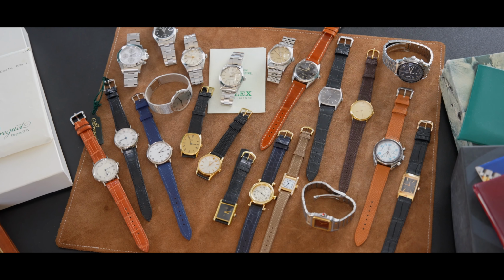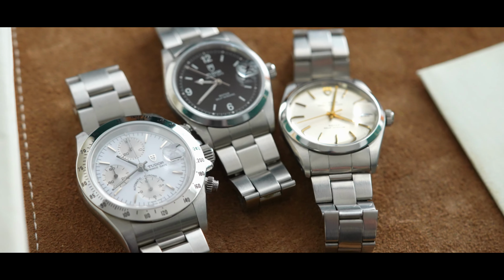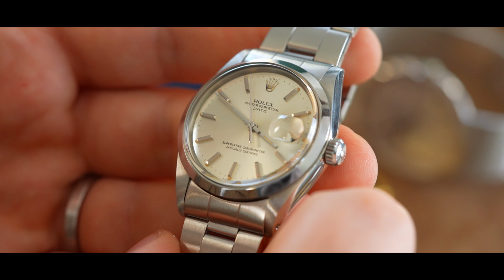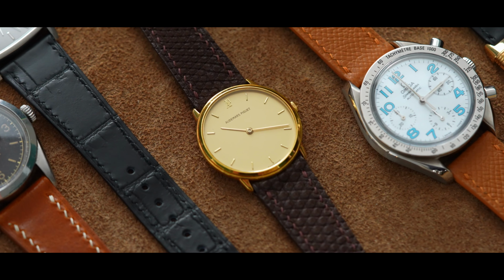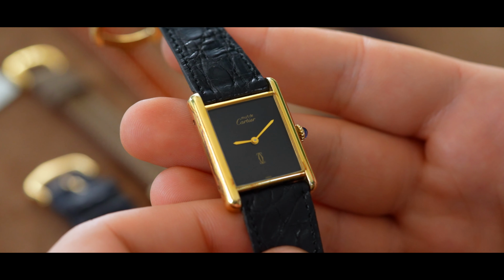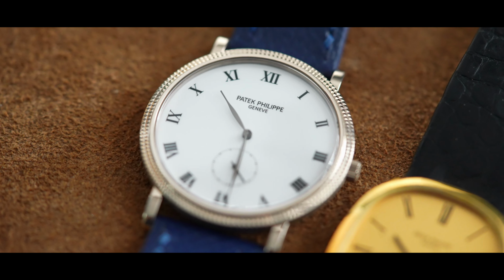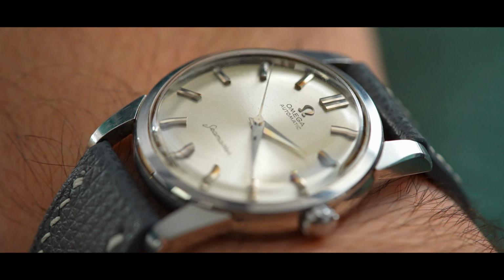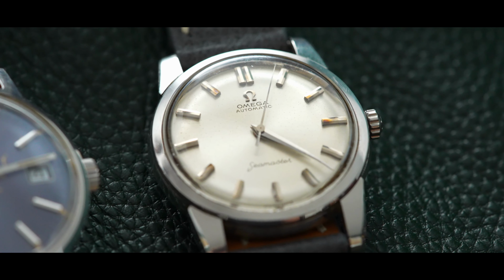We Just Bought Over $100,000 Of Watches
The first drop of 2025 is a good one. We found over $100,000 of vintage watches in January for you guys!

00:00 - Introduction
00:35 - Breguet Classiques
01:48 - Tudor Chronograph
02:19 - Tudor 74000
03:12 - Rolex OysterDate Ref.1500
03:41 - Rolex Datejust 36mm Linen Dial
03:51 - Rolex Explorer 1016
04:23 - Rolex Cellini 3805
05:13 - AP Ultra Slim
05:31 - Omega Speedmaster Reduced
05:39 - Omega Speedmaster Reduced M.O.P Dial
06:24 - JLC Reverso Classsique
06:58 - Must De Cartier Tank
07:16 - Cartier Diabolo
07:44 - Cartier Tank Normale Diamond Case
08:20 - Cartier Santos Carree Bourdeaux Dial
08:49 - Patek Philippes
09:03 - Patek Philippe 3919G
09:31 - Patek Philippe 3796
09:53 - Patek Philippe Ellipse With Lugs
10:06 - Patek Philippe Breguet Numeral
10:28 - Affordable Omegas
10:47 - Omega Seamaster Chubby Case
11:14 - Omega Deville Ultra Slim Blue Dial
11:32 - Omega Deville Blue Dial
12:01 - Omega Geneve Tropical Dial
12:47 - Summary